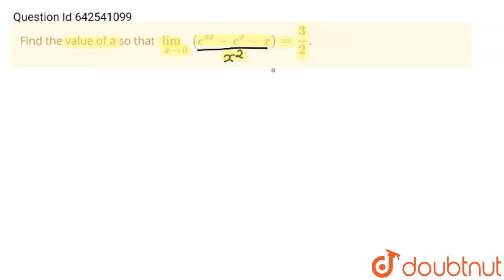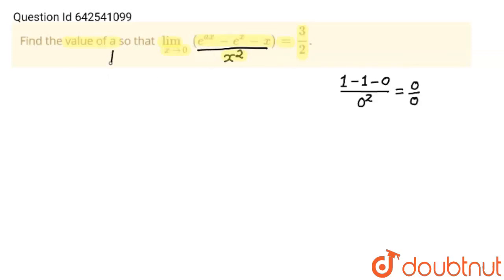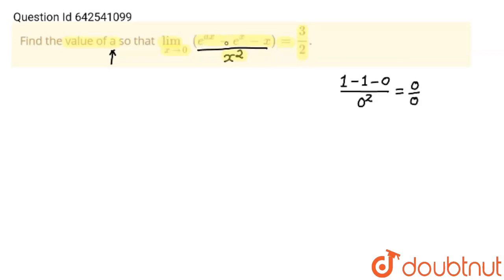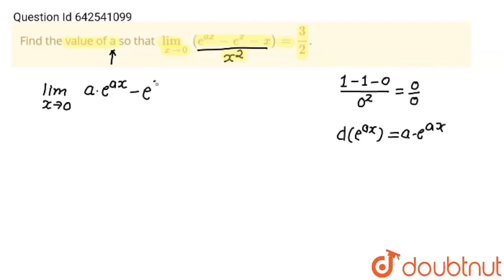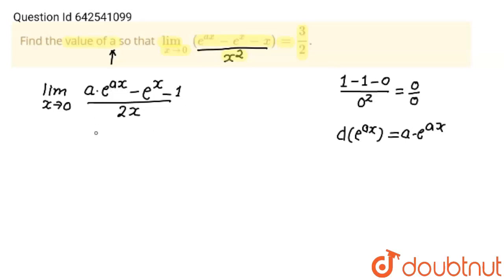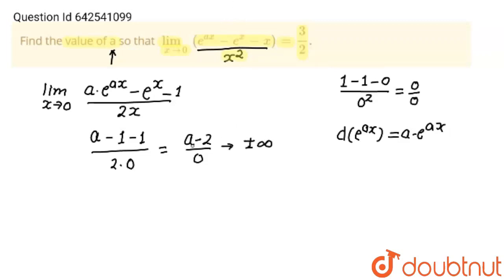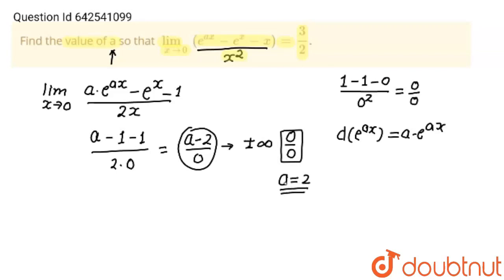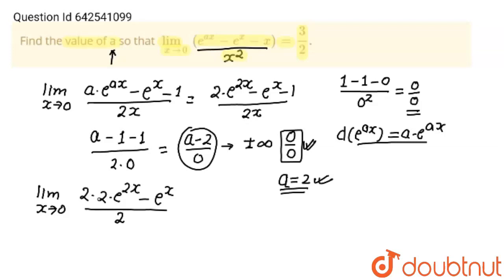Find the value of a so that lim_(xto0) (e^(ax)-e^(x)-x)=3/2. | CLASS 12 | LIMITS | MATHS | Doubt...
Find the value of a so that lim_(xto0) (e^(ax)-e^(x)-x)=3/2.
Class: 12
Subject: MATHS
Chapter: LIMITS
Board:IIT JEE

👉 Have Any Query? Ask Us.